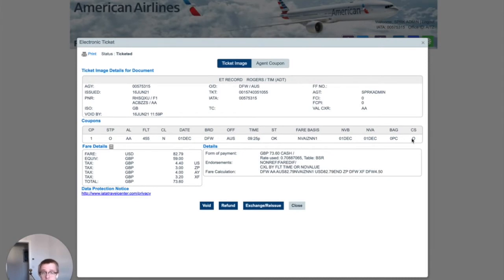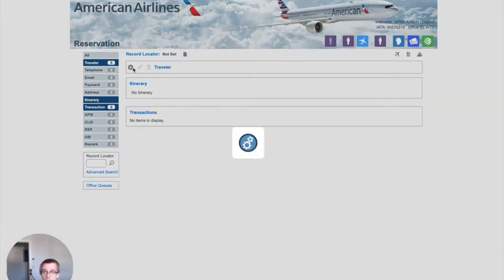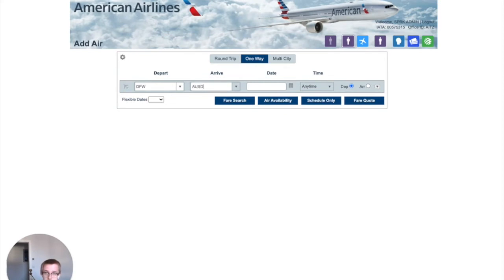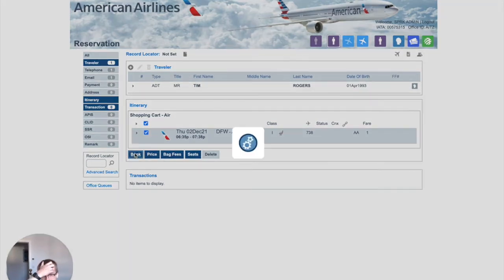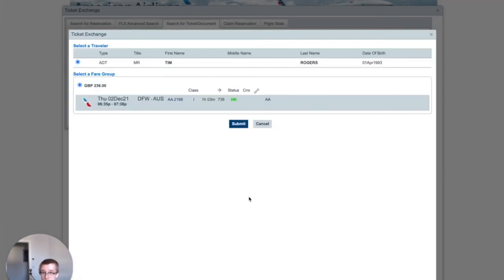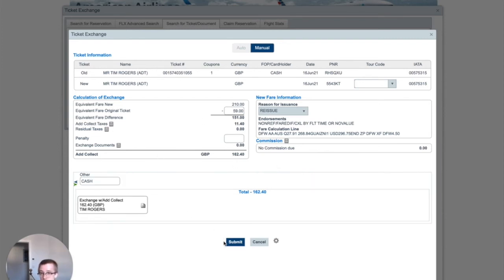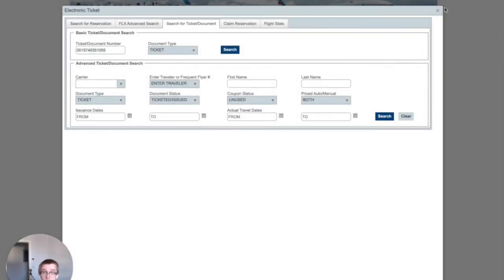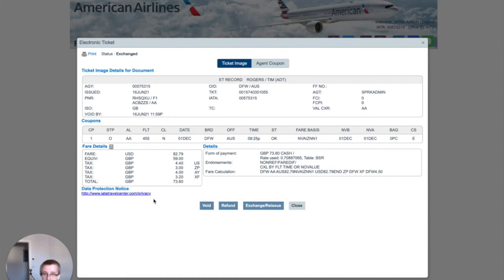Using Open Tickets on SPRK